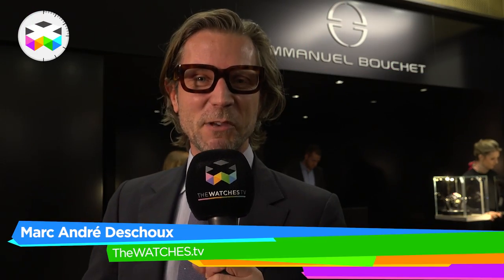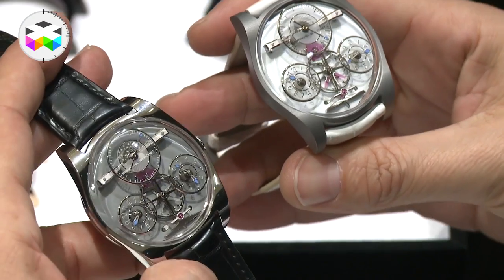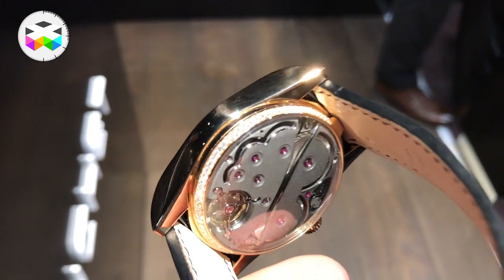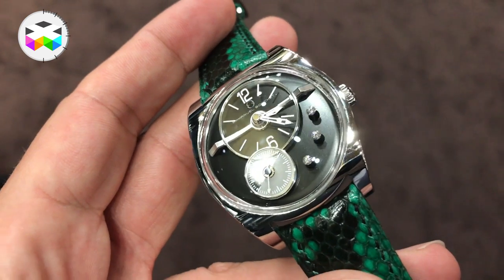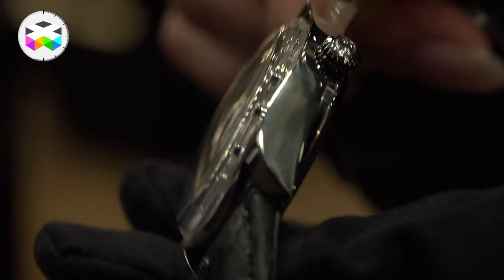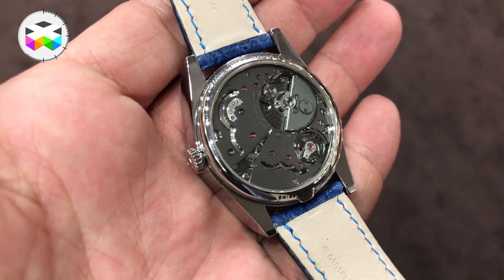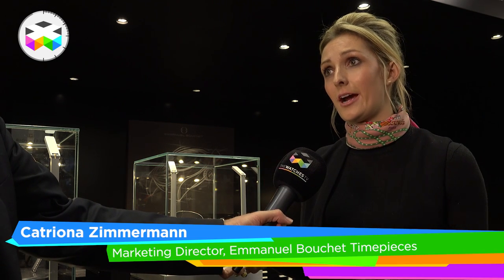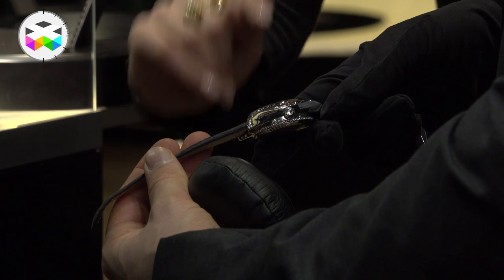Emmanuel Bouchet new timepieces of Baselworld 2017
The Complicated 1 by Emmanuel Bouchet is an incredible timepiece presented already a couple of years ago, which mixes an original design and some very interesting innovation in terms of its escapement. This year Emmanuel Bouchet came with new variations of this timepiece, including a back gem set, something never seen before, as well as a complete new timepiece with suspended diamond on its dial.